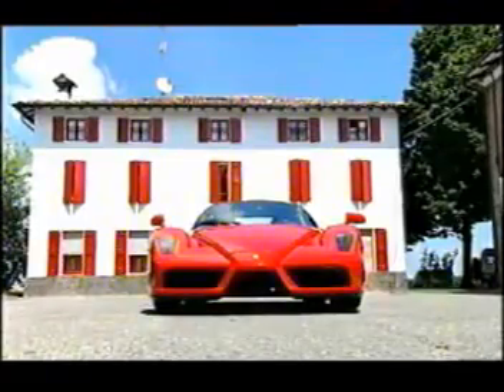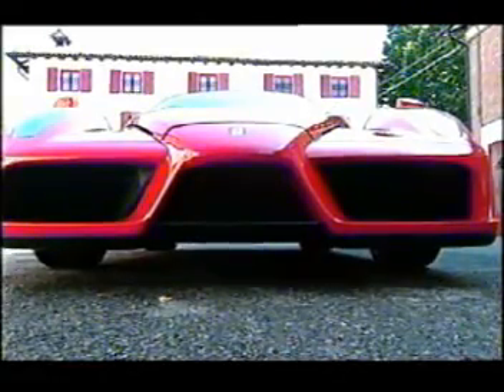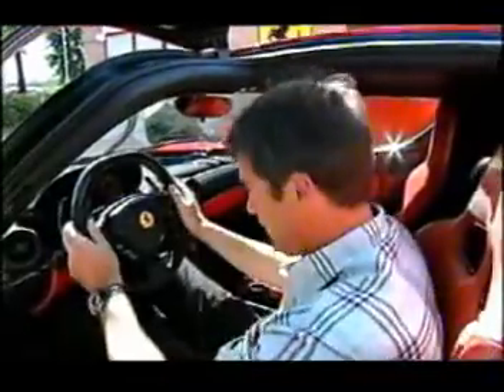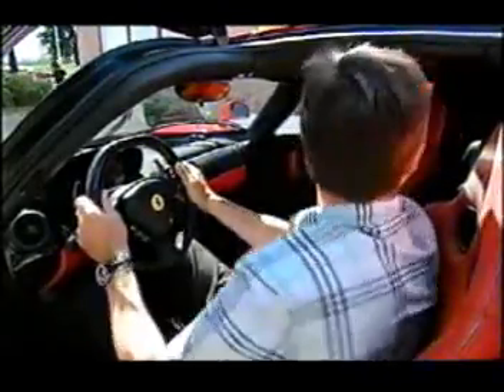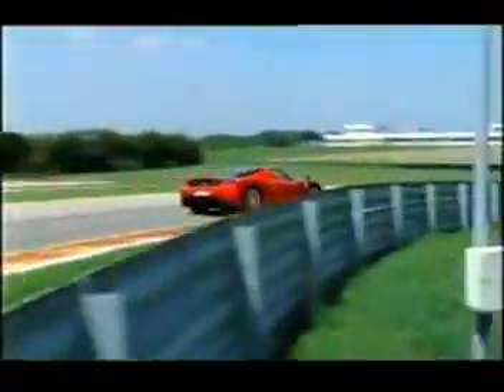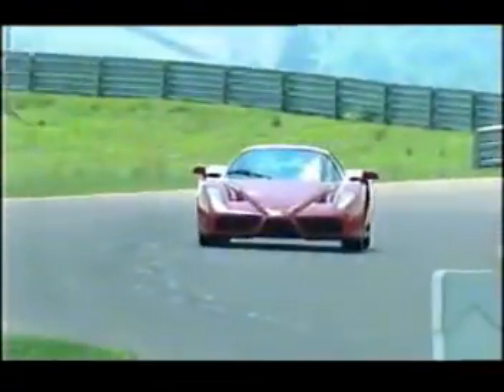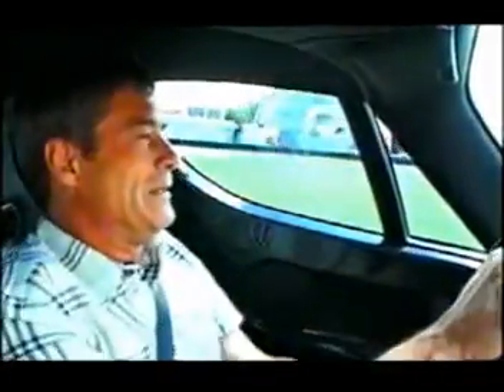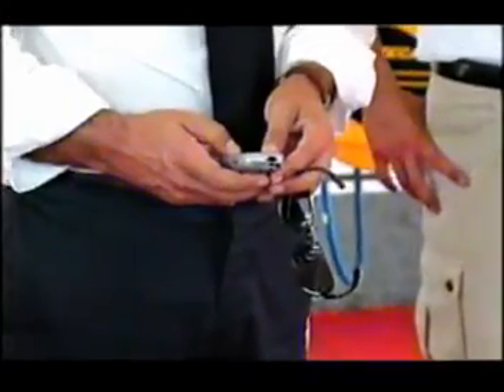Z3TX_PakWheels(com)_Top_Gear_Ferrari_Enzo.mpg